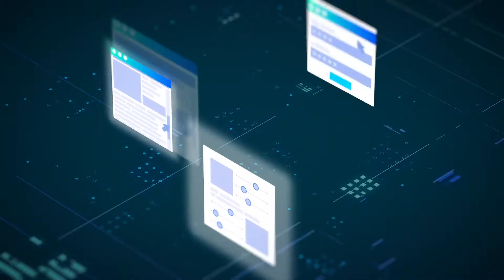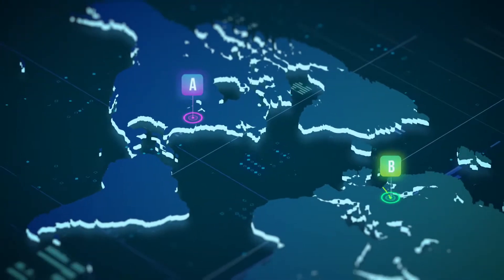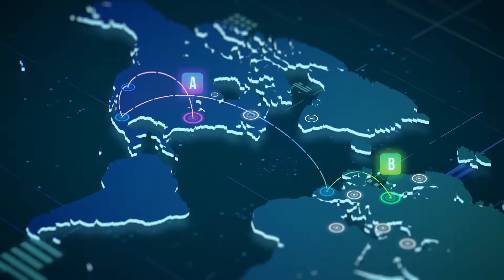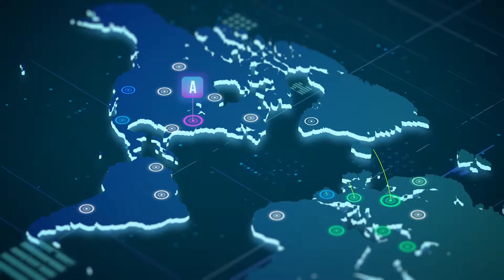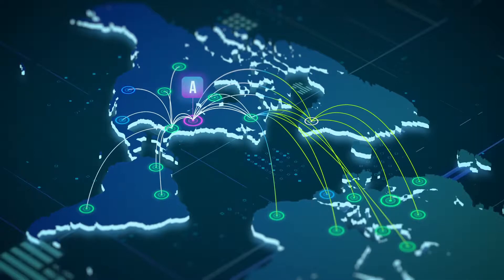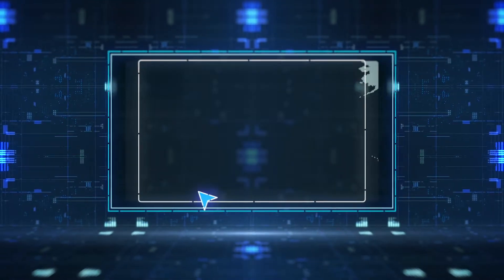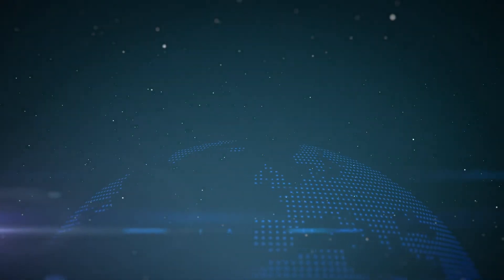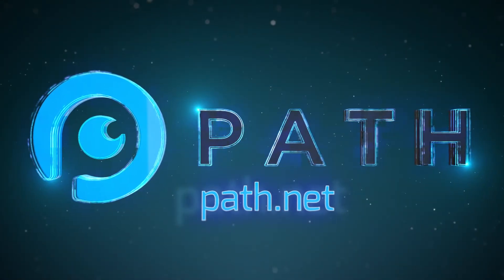Explainer Video (Blockchain) - PromoVideoLab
An explainer video designed for the blockchain company by Promo Video Lab